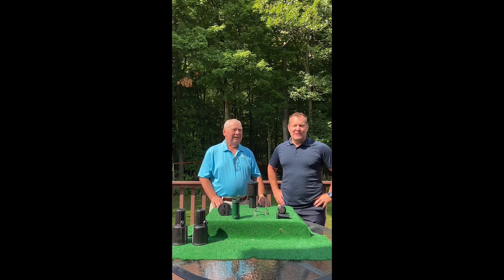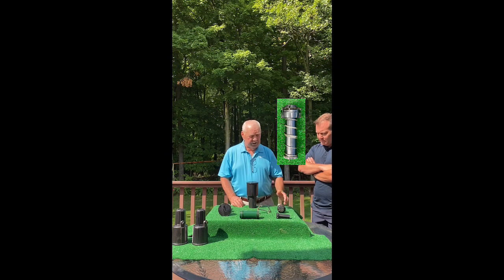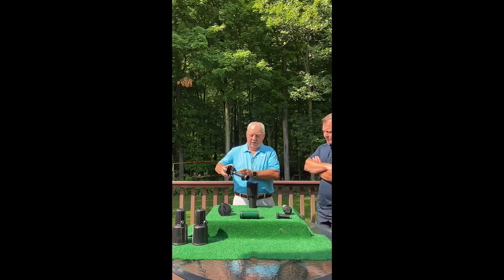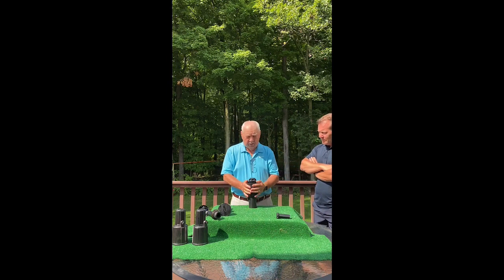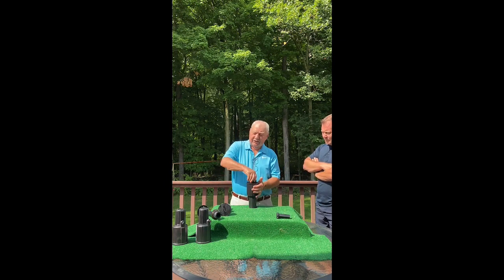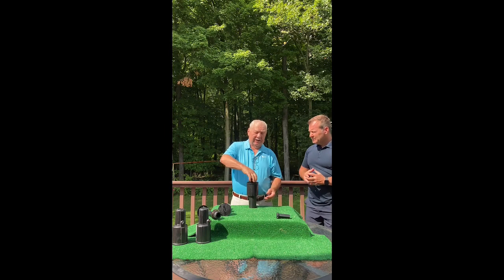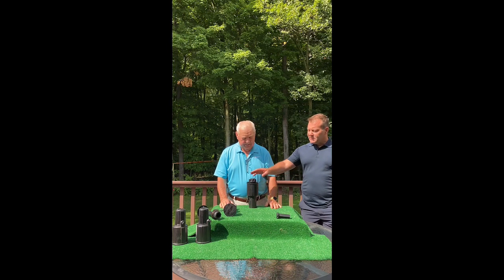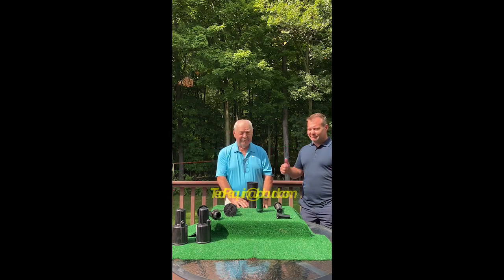Lawn Sprinkler Conversion Sleeve.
A tutorial of the use of a Patented Conversion Sleeve to upgrade an impulse sprinkler to a Gear Driven Sprinkler.